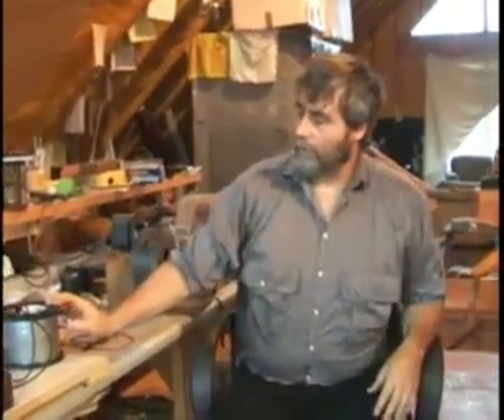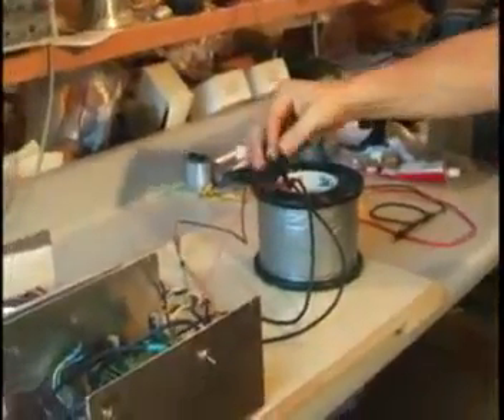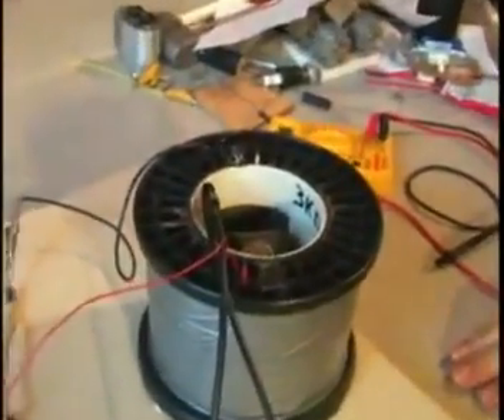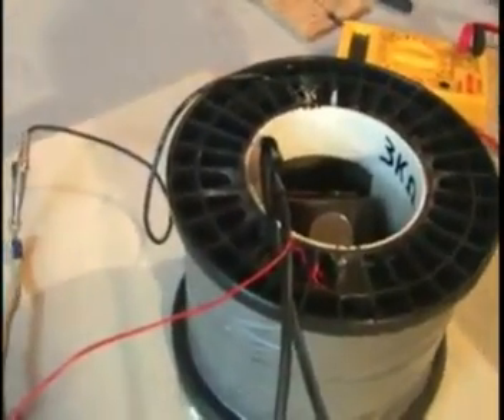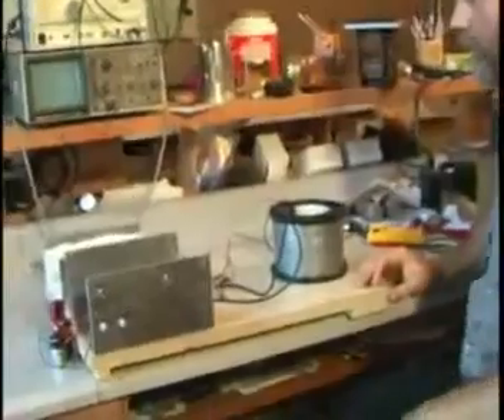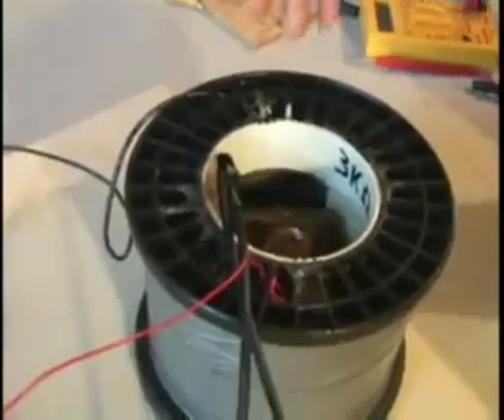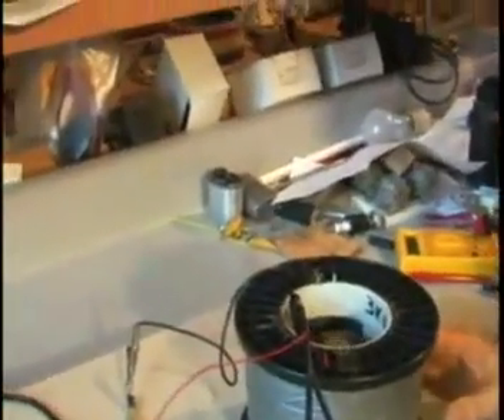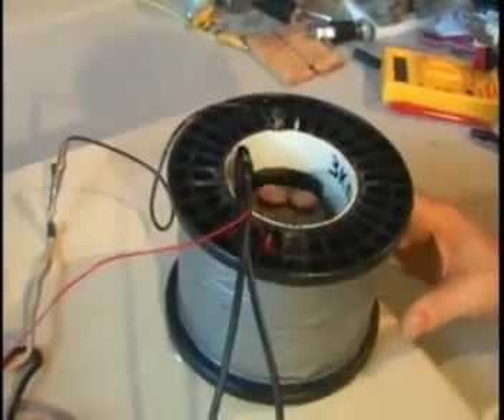Self Running electronic motor prototype (3 of 3).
- "THE MOST IMPORTANT CAUSE ON EARTH"

"All the videos here are copyrighted  by WITTS Ministries and not to be reproduced either in whole or in part by any means whatsoever, without the express, written, permission of WITTS Ministries".

These videos are being presented by written permission.